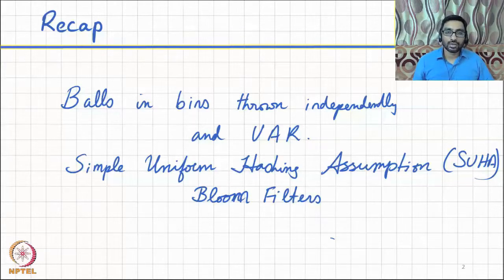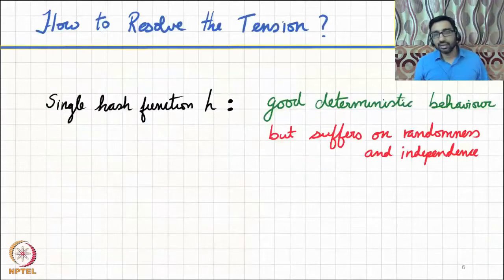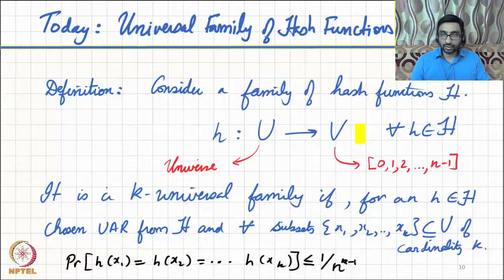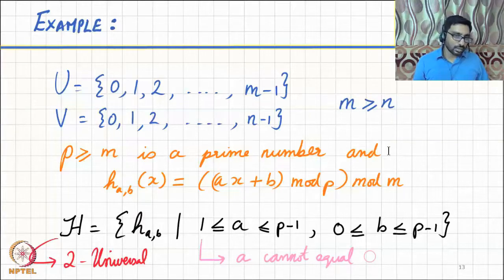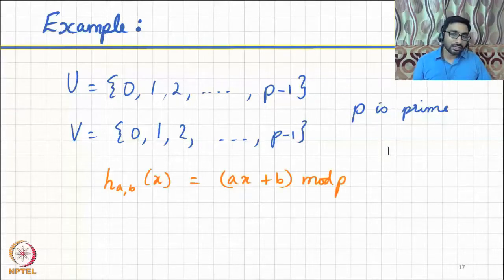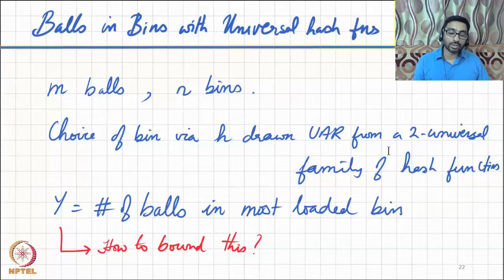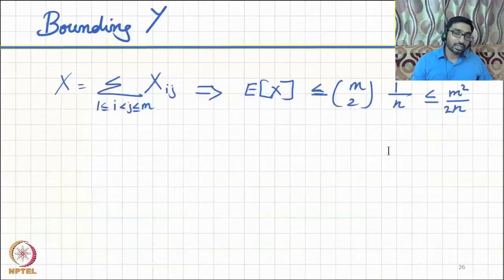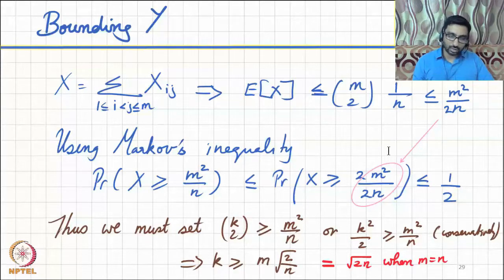Universal hash functions